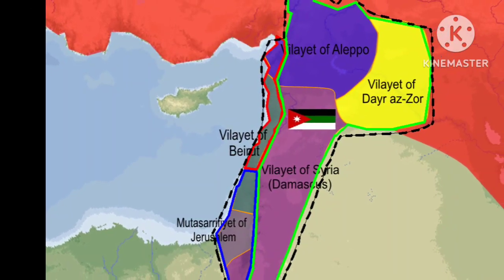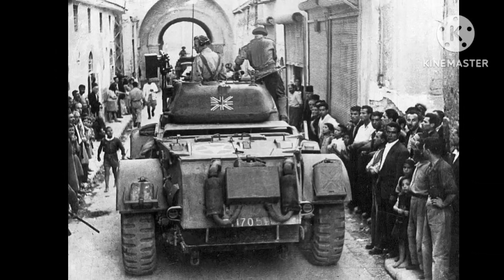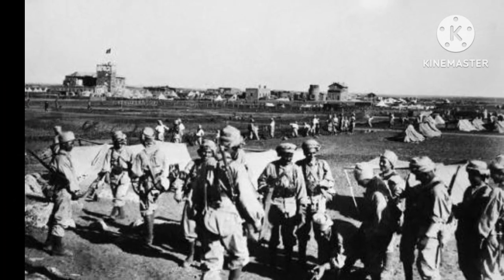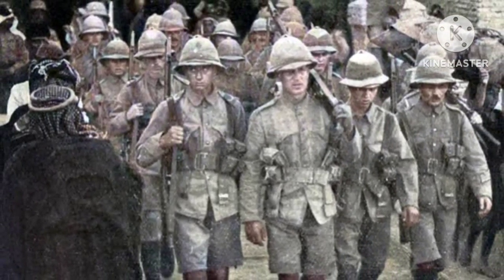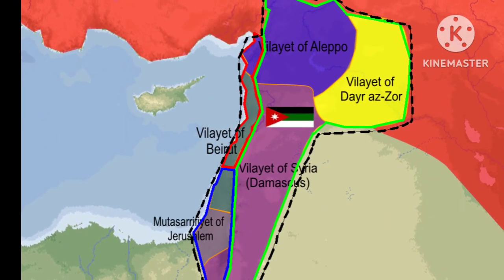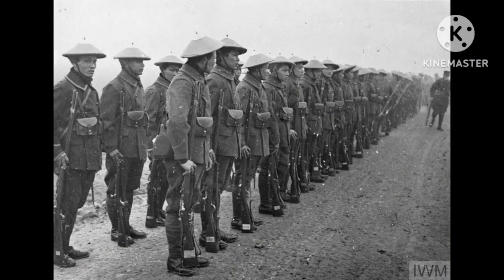History of French war in Syria